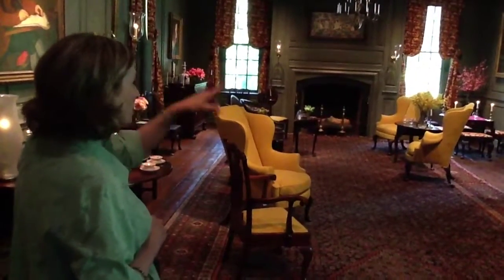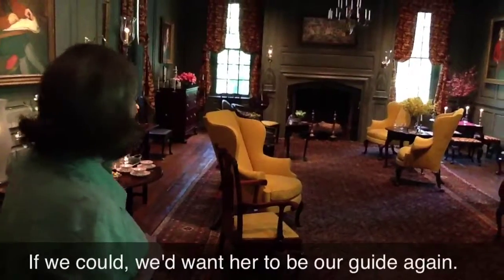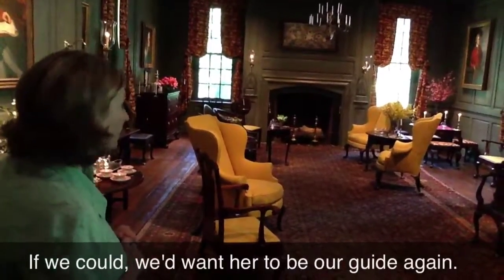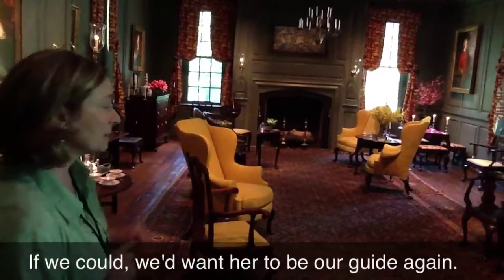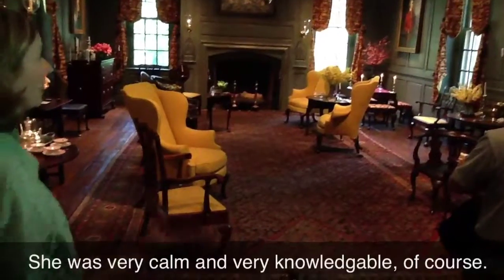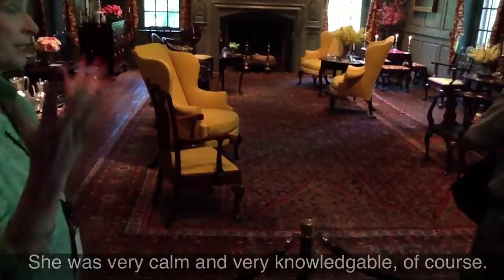Winterthur Museum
A visit to Henry Francis du Pont's mansion aka Winterthur Museum in Delaware